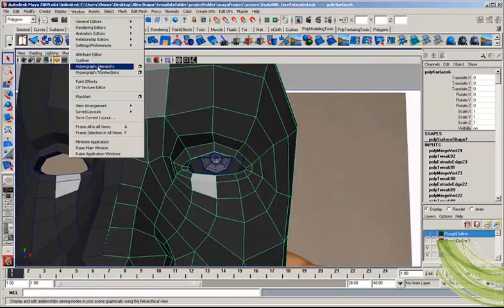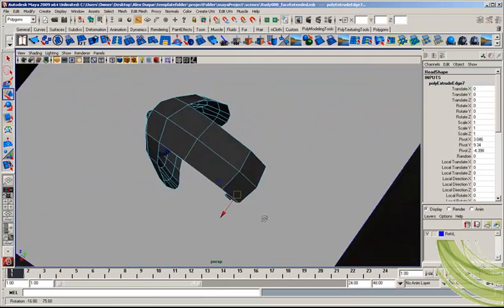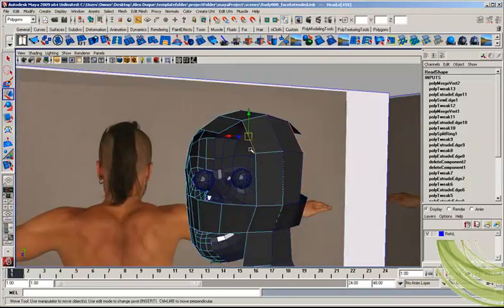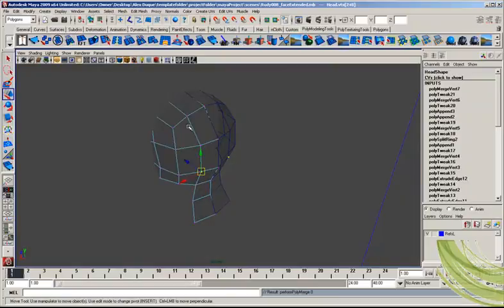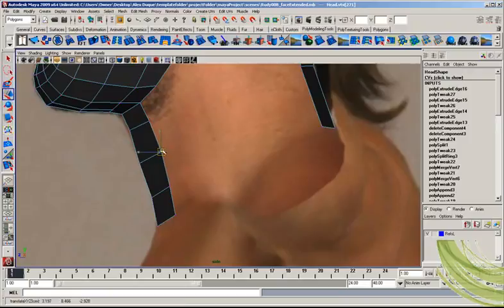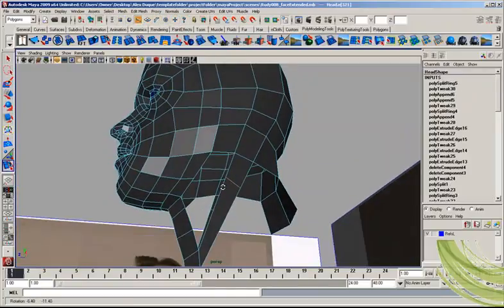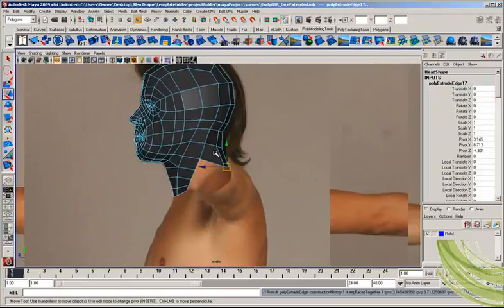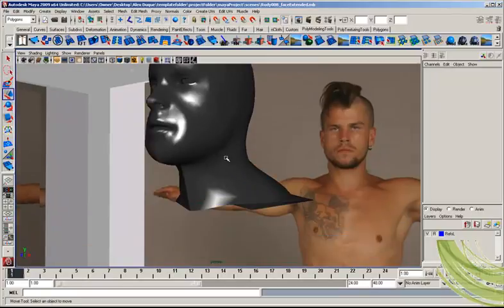W04 01 ModelingP7 Skullneck